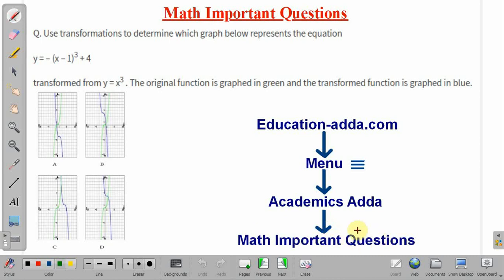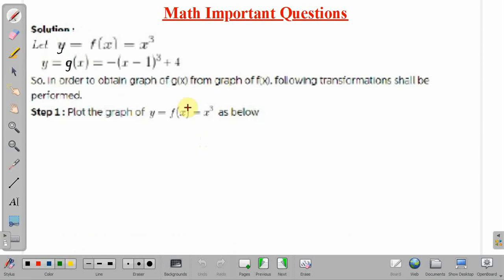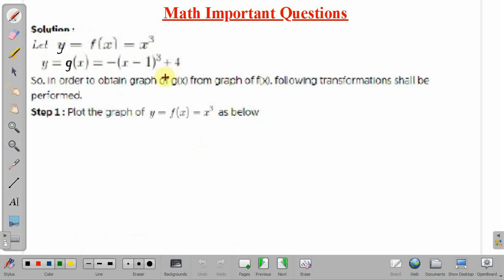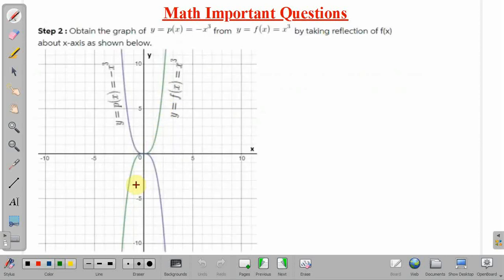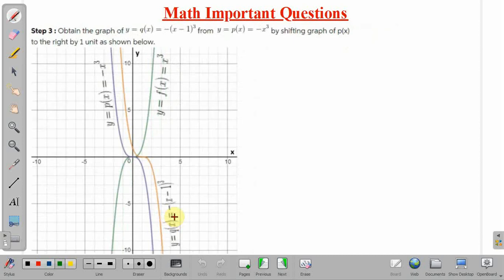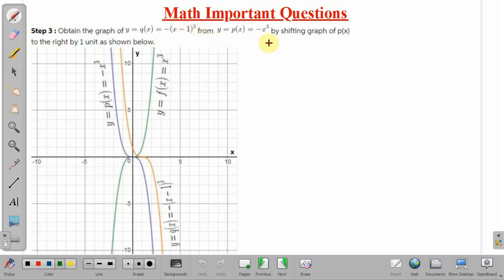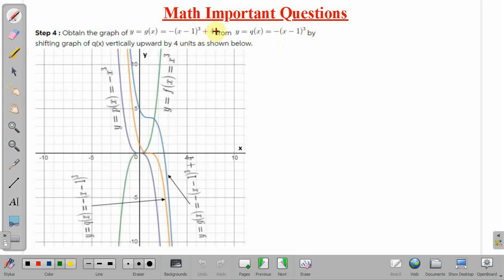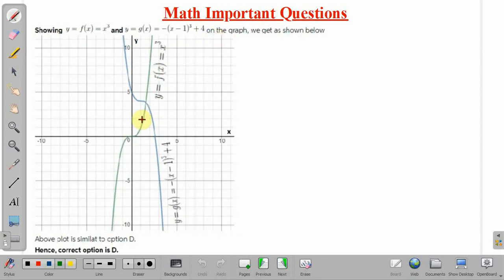Graph Transformation : How graph of a function can be obtained from a given basic function graph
Math Important Questions : Graph Transformation : How graph of a function can be obtained from a given basic function graph

Q. Use transformations to determine which graph below represents the equation
y = - (x - 1)^3 + 4
transformed from y = x^3 . The original function is graphed in green and the transformed function is graphed in blue.

sat math,
sat prep,
sat tips,
sat algebra,
sat exam,
sat functions,
sat full math review,
sat guide,
sat help,
sat heart of algebra,
sat inequalities,
sat lessons,
sat optional,
sat online,
sat overview,
sat practice,
sat questions,
sat quadratics,
sat questions 2020,
sat review,
sat study,
sat subject test,
sat test,
sat update,
sat explained,
sat 1600 tips,
sat 2020,
sat 2020 math practice,
sat 2021,
sat 900,
gre preparation,
gre math,
gre prep,
gre test,
gre quantitative reasoning,
gre algebra,
gre at home experience,
gre arithmetic,
gre books,
gre book list,
gre course,
gre crash course,
gre calculator,
gre details,
gre day of test,
gre exam,
gre explained,
gre exam pattern 2020,
gre format,
gre functions,
gre fractions,
gre geometry,
gre general test,
gre gmat,
gre guide,
gre help,
gre hacks,
gre home,
gre hard math questions,
gre inequalities,
gre introduction,
gre lessons,
gre last minute tips,
gre lectures,
gre learners,
gre overview,
gre probability,
gre practice questions,
gre quantitative,
gre quant,
gre questions,
gre quant walkthrough,
gre review,
gre reading,
gre ratios,
gre study,
gre score,
gre strategies,
gre syllabus,
gre tips,
gre usa,
gre updates,
gre vs gmat,
gre exponents,
gre experience,
gre example questions,
gre youtube,
gre 2020,
gre 2020 prep,
gre 2021,